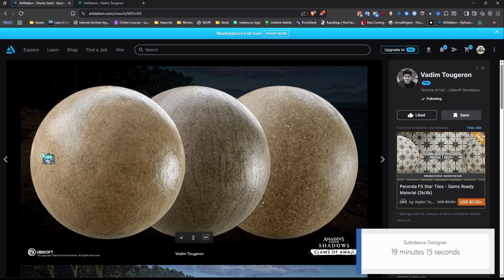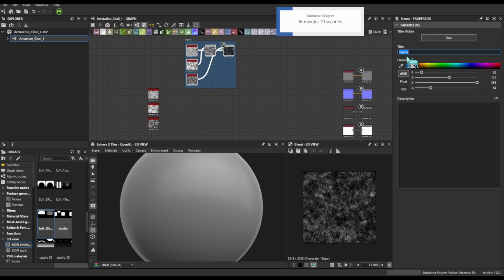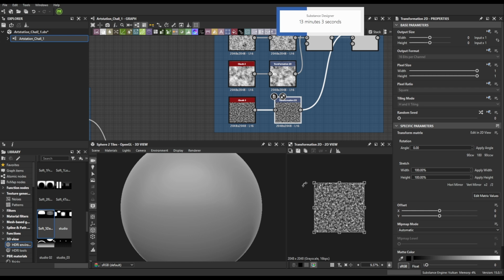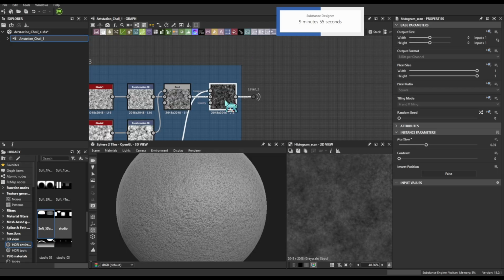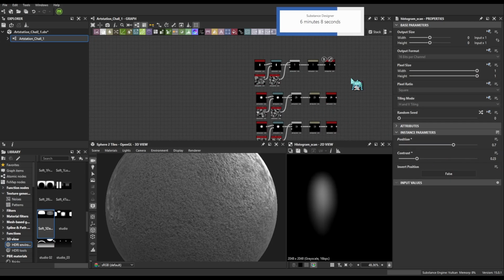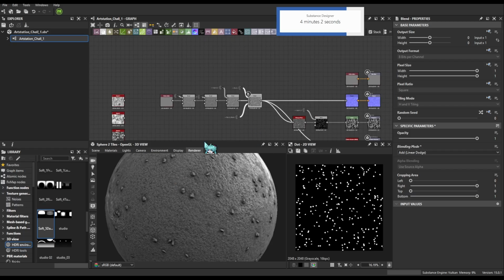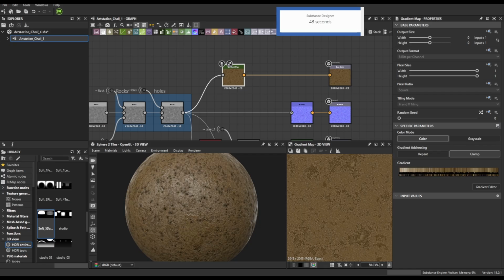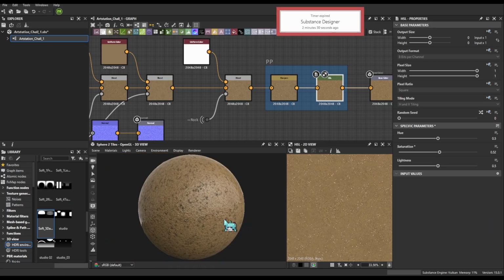What Happens If I Try to Recreate This Texture?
Late night art challenge! This video shows the step-by-step process of recreating a digital texture made by another artist.

Follow me if you enjoy this new type of content